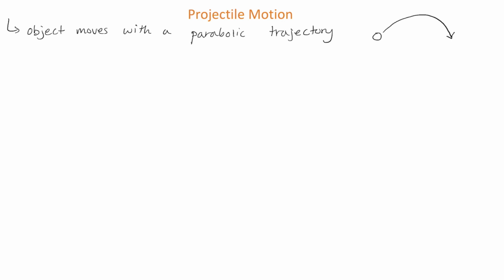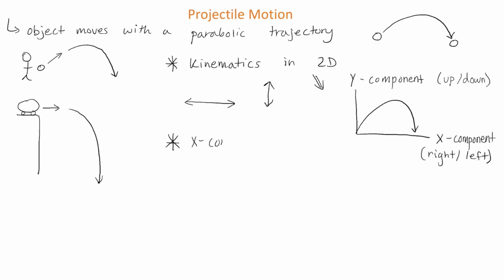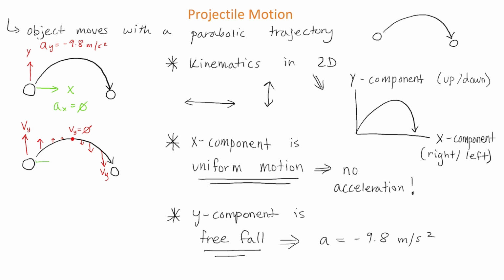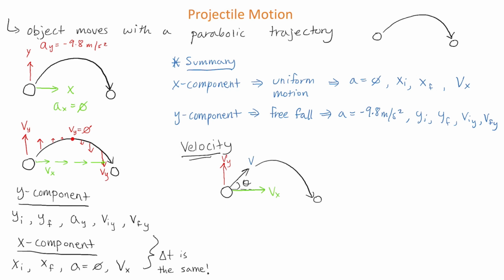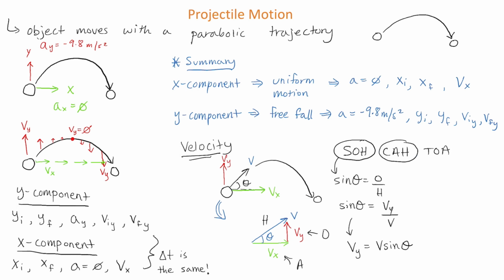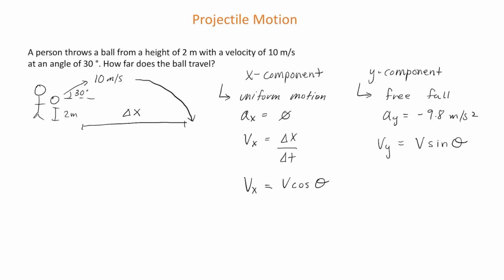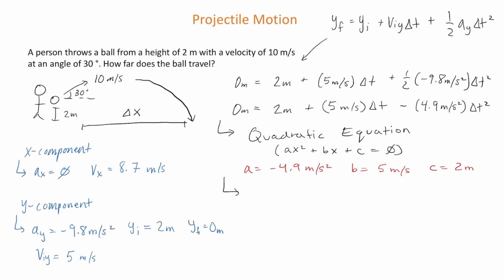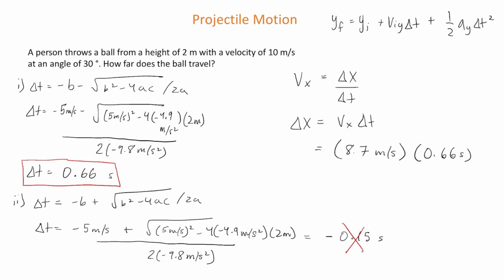Projectile Motion Lesson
In this video you will learn about kinematics in 2-dimensions. Specifically, projectile motion which occurs when an object moves with a parabolic trajectory. This motion can be broken down into an x-component and y-component. The x-component is uniform motion while the y-component is free fall. You will also learn how to solve for Vy and Vx using trigonometry. We end with a projectile motion question to test your knowledge.

Question: A person throws a ball from a height of 2 m with a velocity of 10 m/s at an angle of 30°. How far does the ball travel?

Answer: 5.7 m